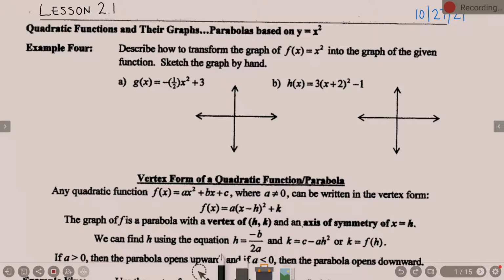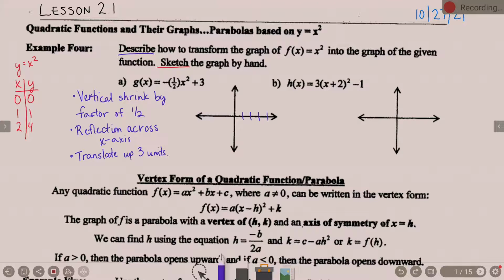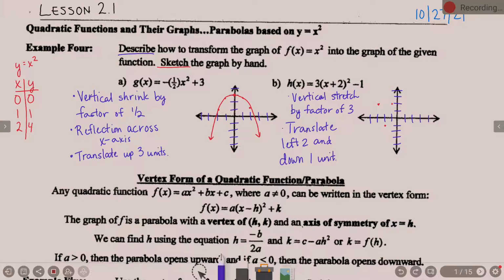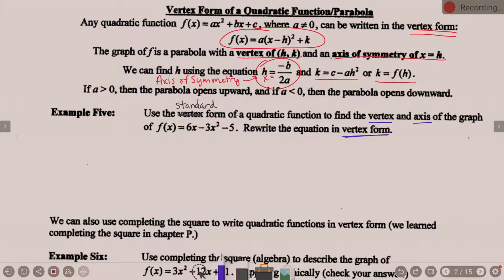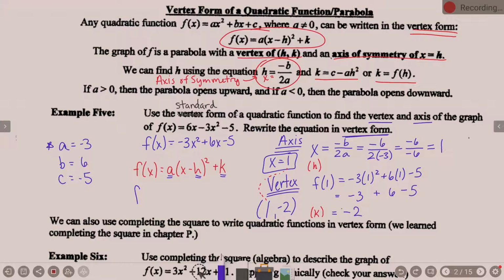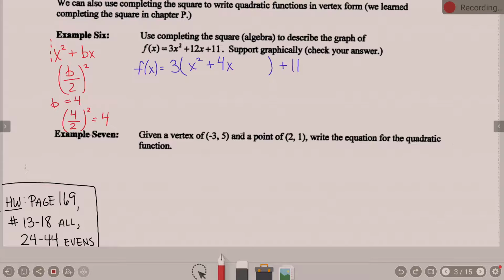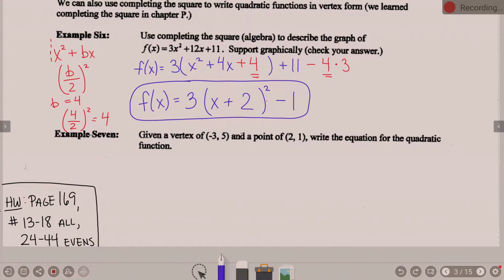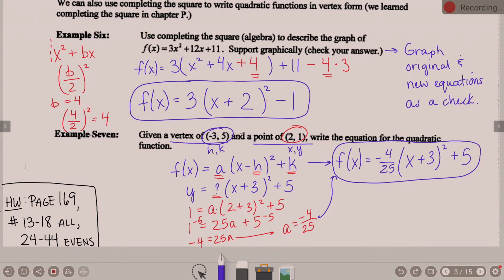Lesson 2 1 Day 3